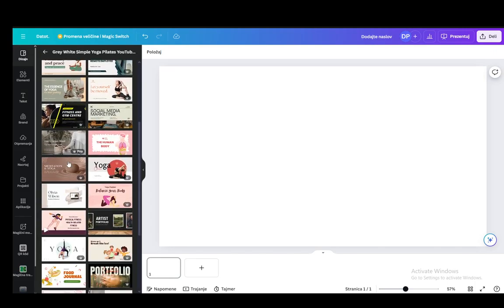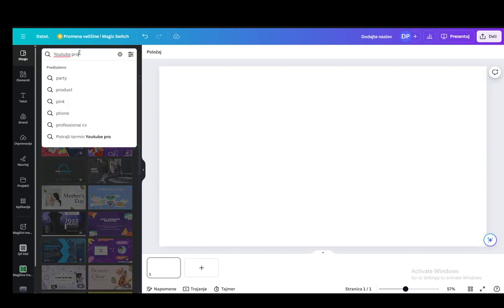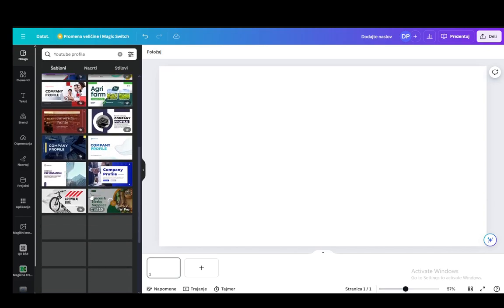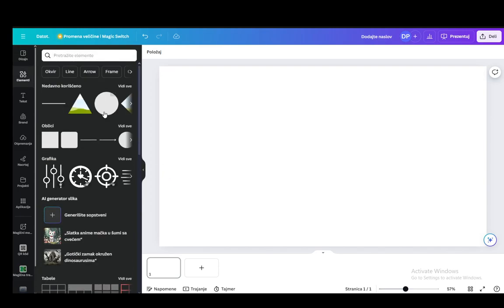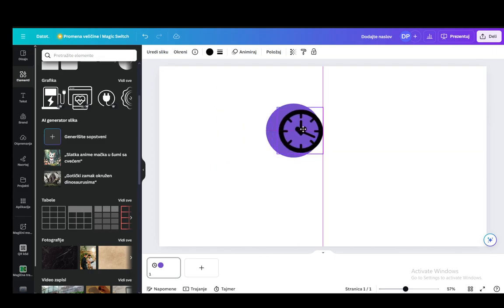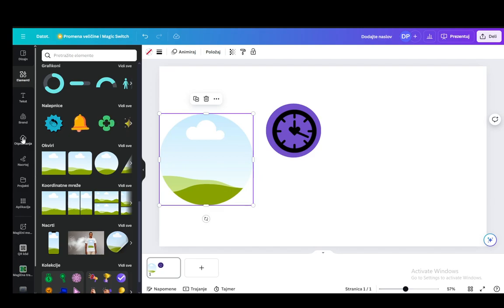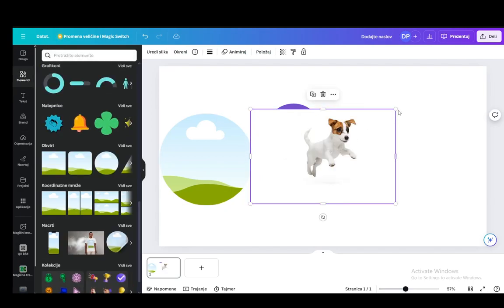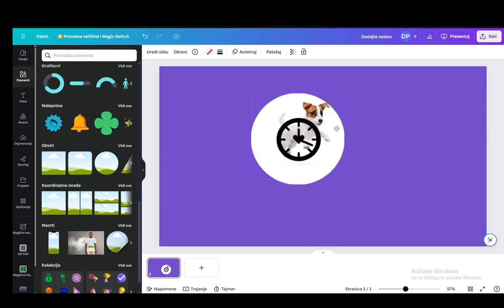How To Make YouTube Logo In Canva Tutorial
Today we talk about make youtube logo in canva,canva tutorial,canva logo design,canva logo,youtube channel art